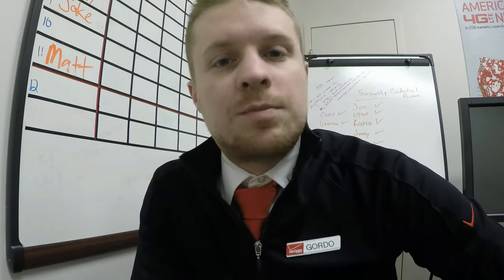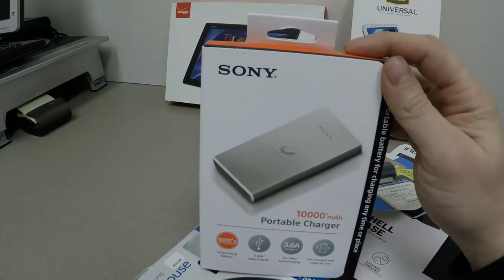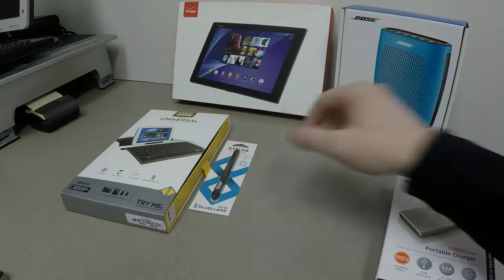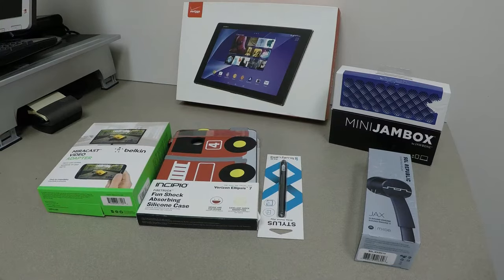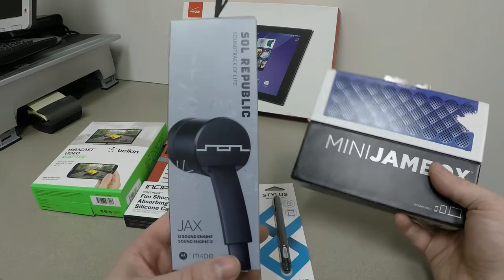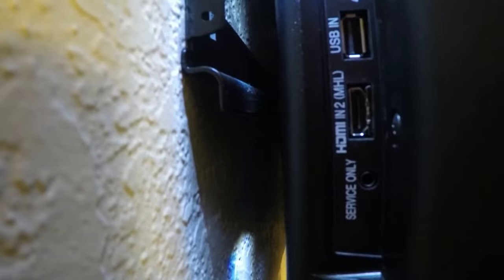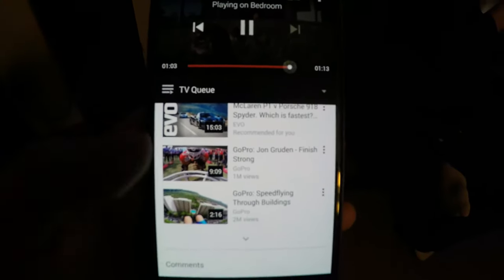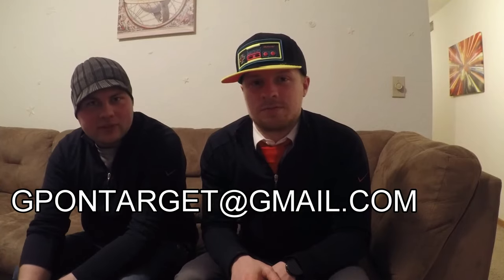On Target Episode 3